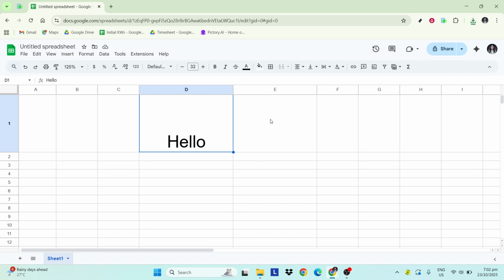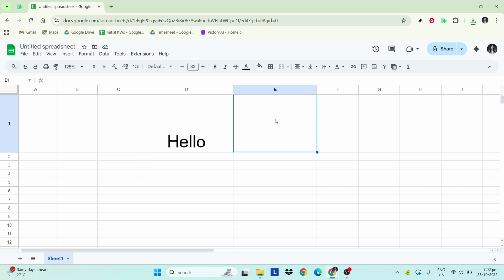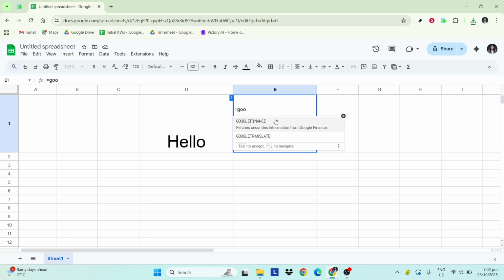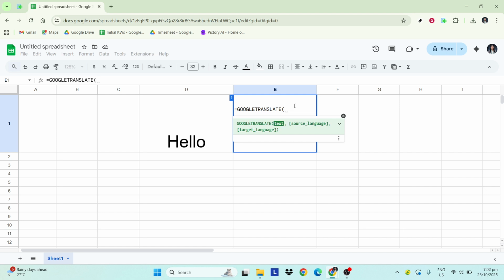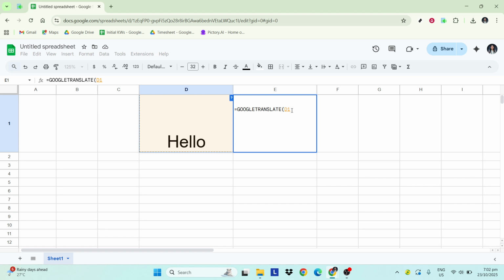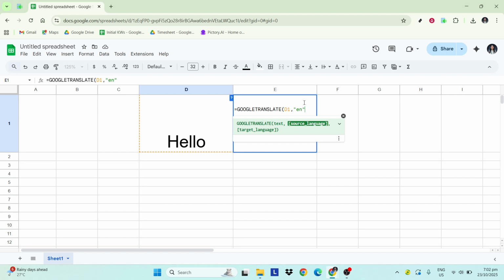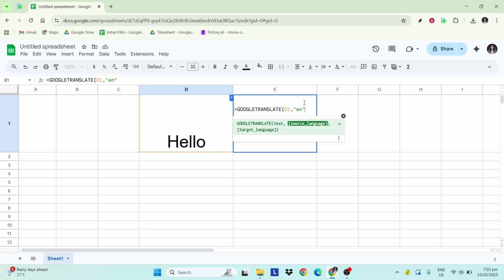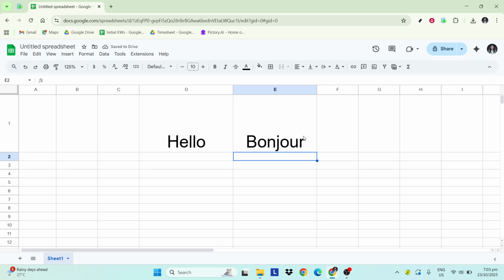How to Google Translate in Sheets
How To Google Translate In Sheets so you can instantly translate text between languages without ever leaving your spreadsheet 🌍

Steps
 • Open your Google Sheets file.
 • Click an empty cell where you want the translation to appear.
 • Type =GOOGLETRANSLATE(A1, "en", "es") — replace "en" and "es" with your source and target language codes.
 • Press Enter to see the translated text.
 • (Optional) Drag the fill handle to translate multiple rows or columns automatically.

Timestamps
 0:00 (How To Google Translate In Sheets)
 0:05 Open your spreadsheet
 0:10 Type the GOOGLETRANSLATE formula
 0:20 Replace language codes
 0:30 Press Enter to translate
 0:40 Optional: Apply to multiple cells
 0:50 Wrap-up

Helpful Tips: Google Translate Formula, Language Codes, Google Sheets Function

If you find this video on How To Google Translate In Sheets helpful, please consider subscribing to the channel so we can continue to bring you amazing troubleshooting tips for your PC!